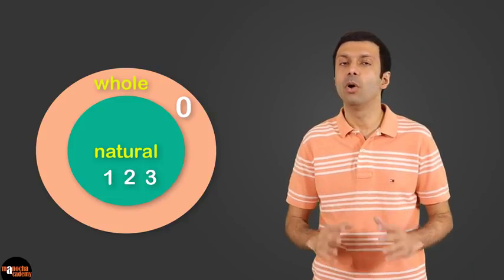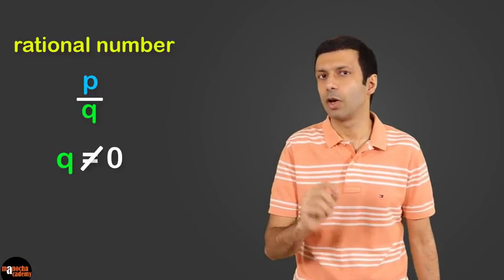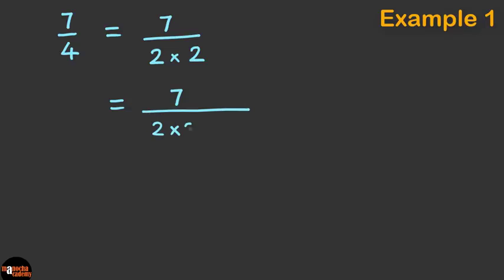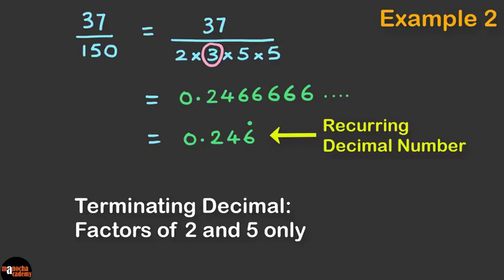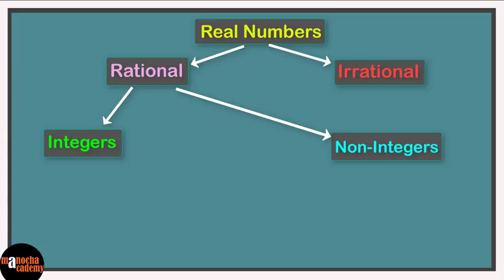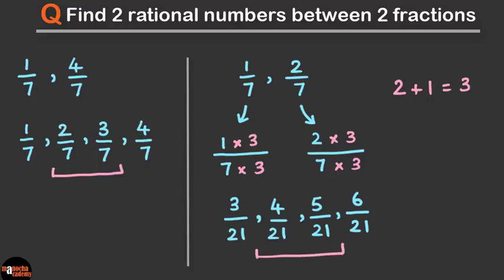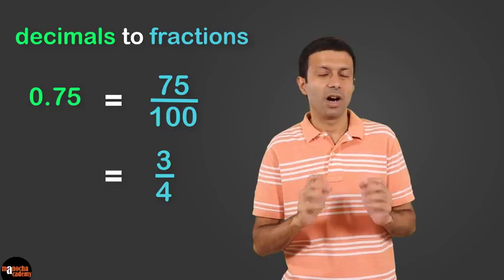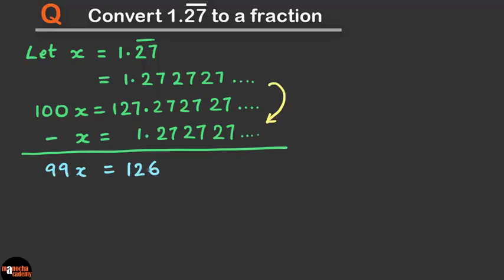Rational Number irrational Number Whole Number